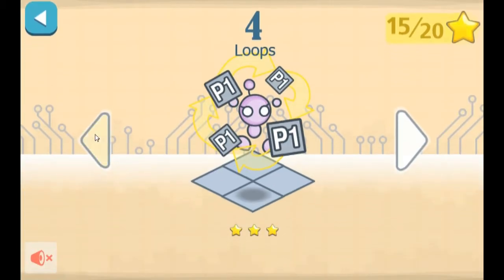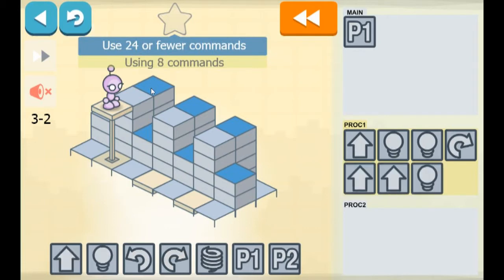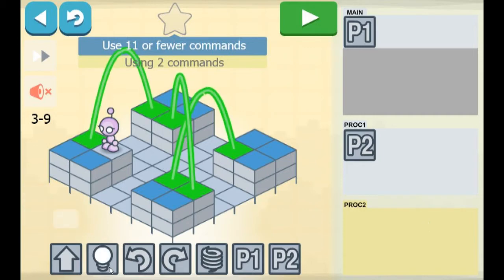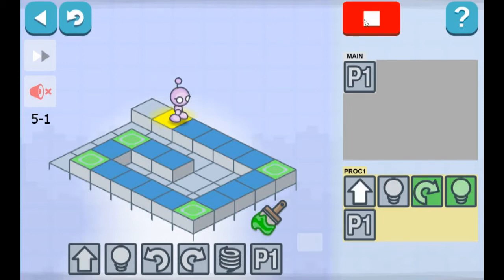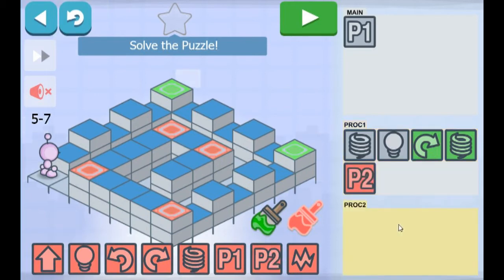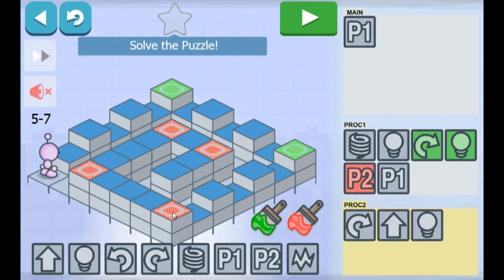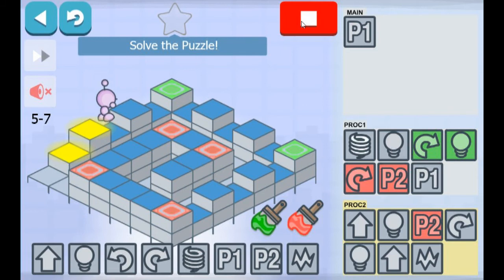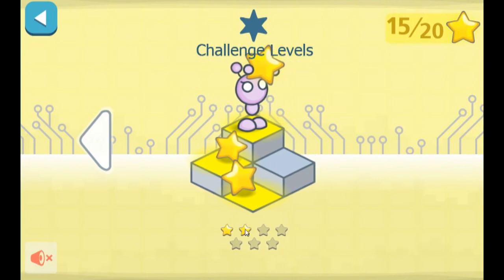LET'S PLAY - Lightbot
I play Lightbot, a game that teaches the basics of programming and logic with a cute little android.